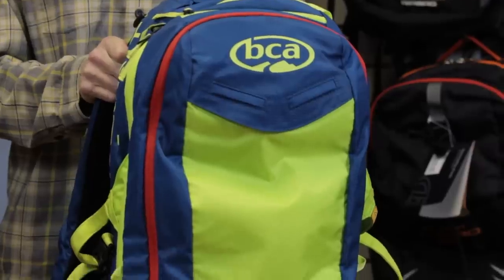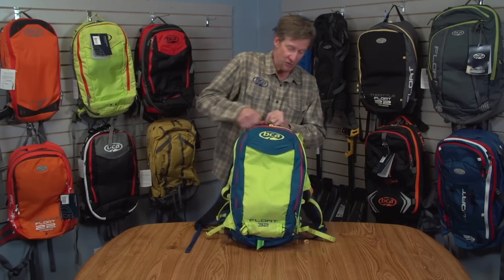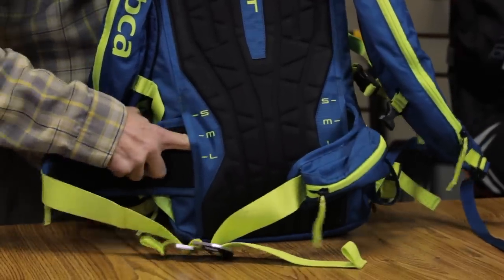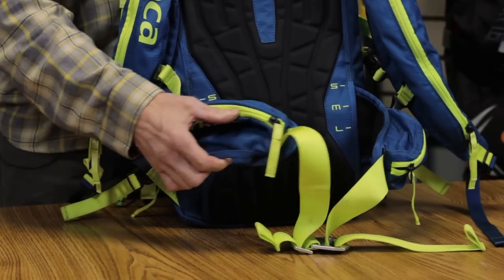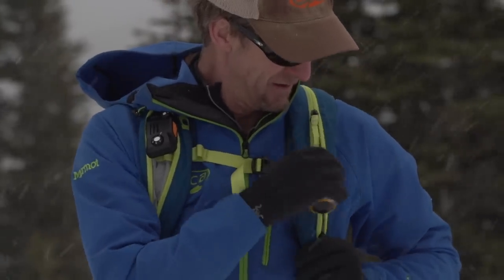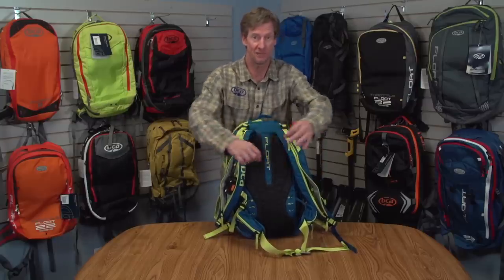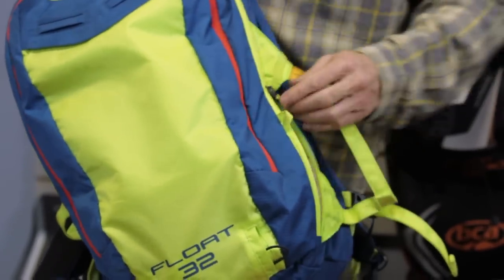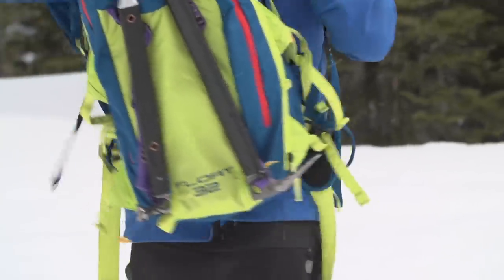BCA Float 32™ Avalanche Airbag Pack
BCA co-founder Bruce Edgerly points out the key features of our BCA Float 32™ avalanche airbag pack. The Float 32™ is our full-featured avalanche airbag pack for dedicated backcountry junkies carrying all the essentials. This Float pack model has an adjustable, compression-molded back panel, vertical ski and snowboard carrying options, and a new way to carry an alpine ice axe (so it can't puncture the airbag!).

Features integration for BC Link™ radios, hydration sleeve, left or right side trigger mount, fixed leg strap, dedicated shovel/probe sleeves, dry main compartment, diagonal ski carrying system, vertical snowboard carry, dual ice axe carrying system, compression straps, compression formed back panel with internal support stay, adjustable waist belt for optimized fit and sizing, internal mesh pocket, dual hip belt pockets, waist belt gear loops, fleece lined goggle pocket, and helmet sling.